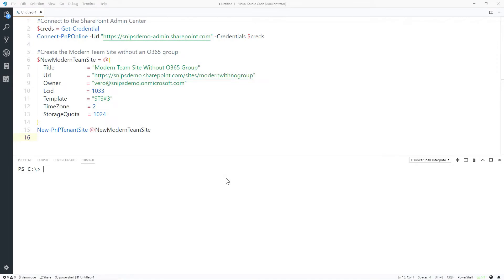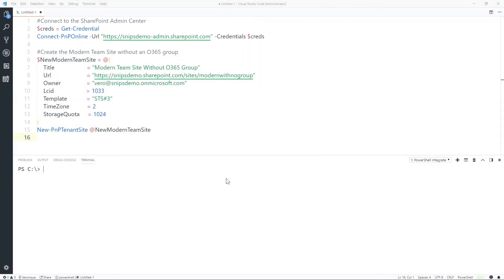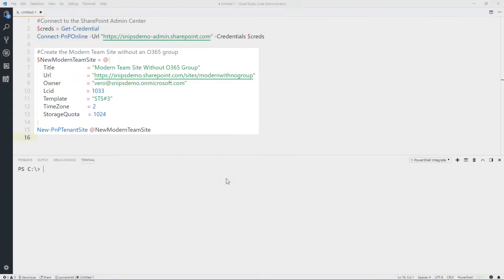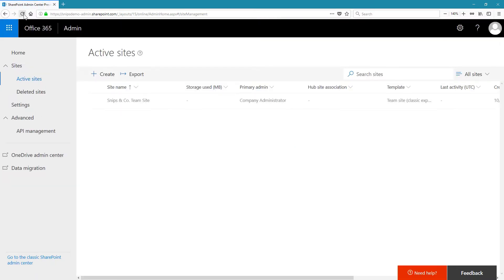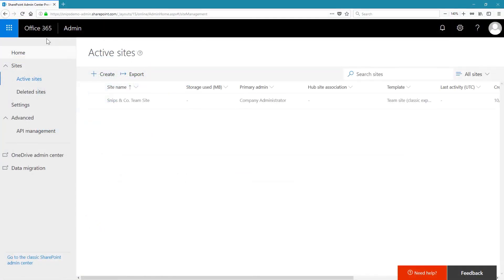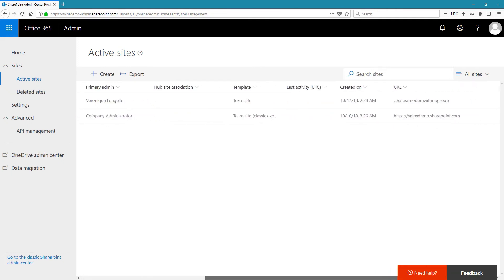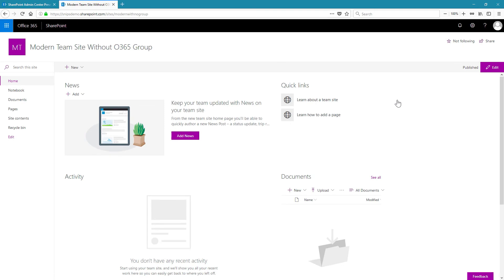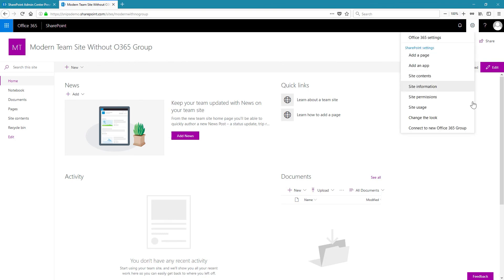How to Create Modern Team Sites with No Office 365 Group in SharePoint Online using PowerShell PnP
With the new SharePoint Online Admin Center (currently in preview), we have the possibility to choose 'Other Options' if we want to create a modern Team site which won't be connected to an Office 365 group. Having an Office 365 group associated though, offers more features like a shared mailbox, and Microsoft Planner for tasks management. But what if you want to create a modern site without an O365 group by using PowerShell?

In this snip, Veronique will show how to create a Modern SharePoint Online Team site not connected to an Office 365 group using PowerShell PnP (Patterns & Practices), and will give clues on how to spot the differences!

Prerequisites include:
- An Office 365 account
- The SharePoint Online PowerShell PnP module